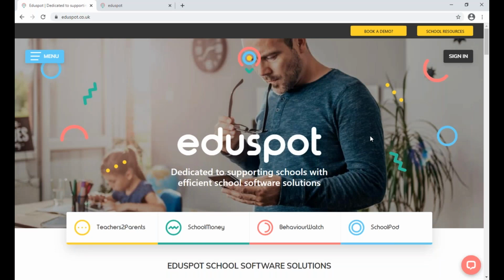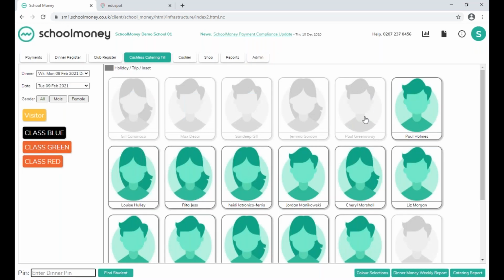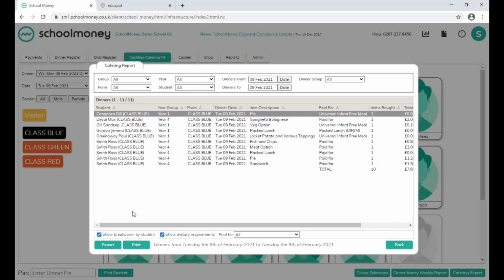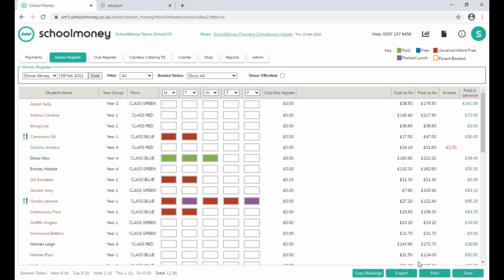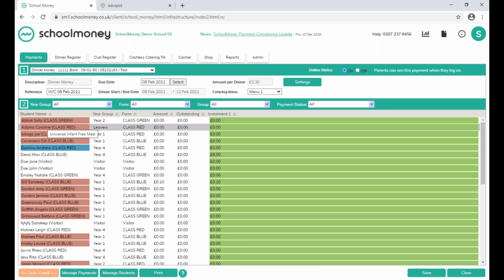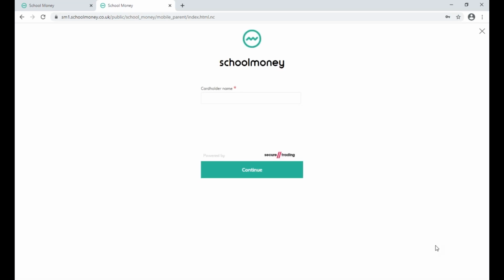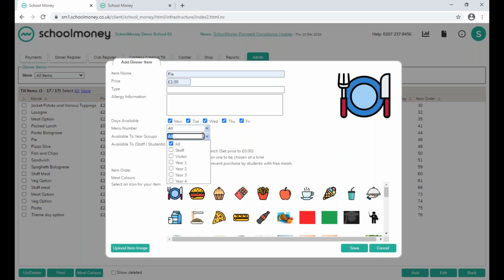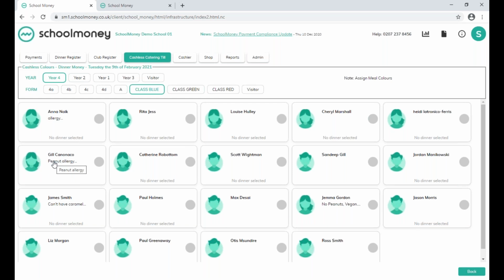Cashless Catering Webinar - SchoolMoney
Join Rhea to learn about SchoolMoney's cashless catering module.

If you love what you've seen and would like to implement our cashless catering solution at your school, please fill out our form